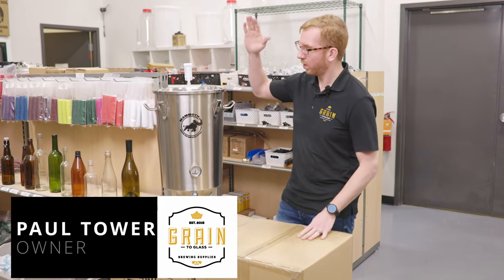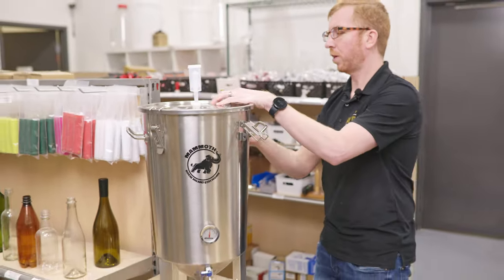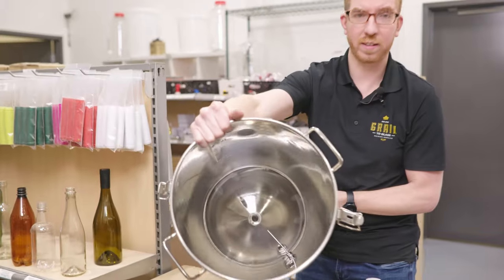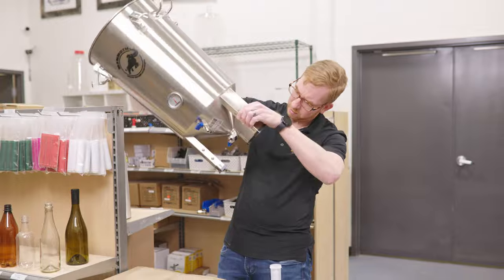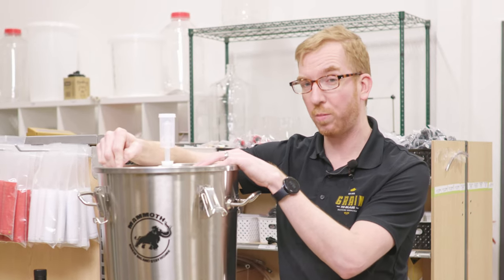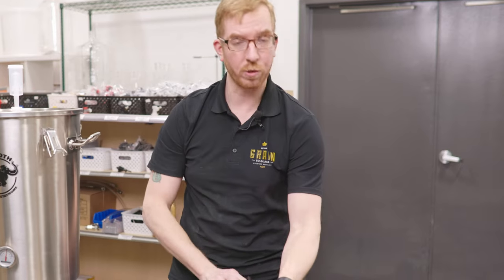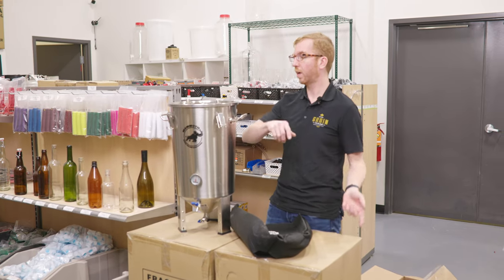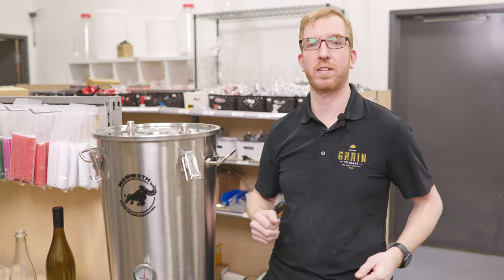Unboxing The Mammoth 30 Liter Fermenter - Is This The Best Value Stainless Steel Fermenter?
In this video we check out the newly released 30 liter Mammoth stainless steel conical fermenter.  It is a great value for the money in our opinion.